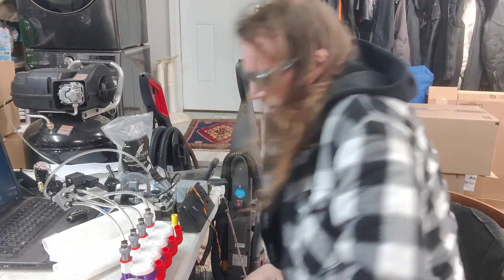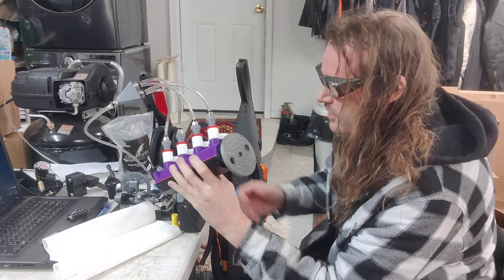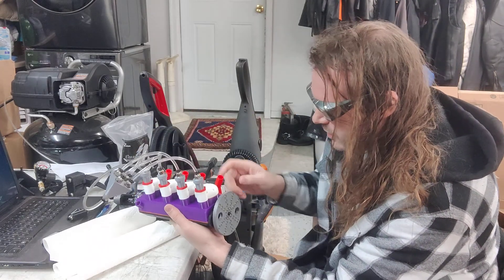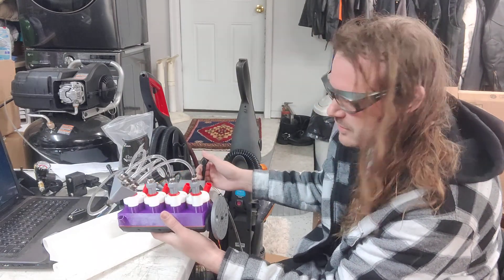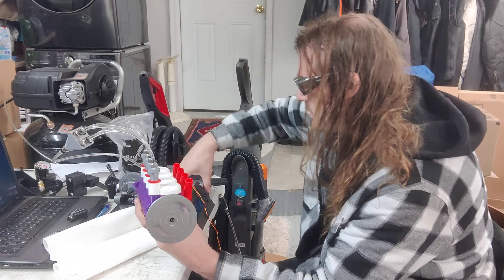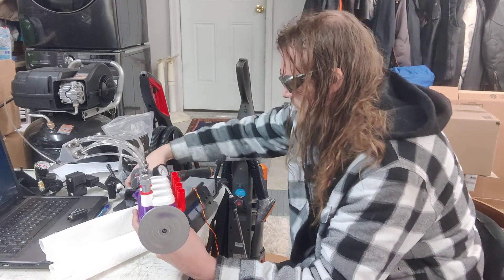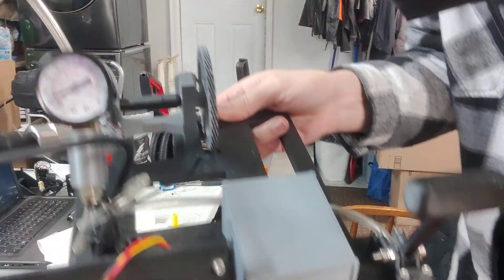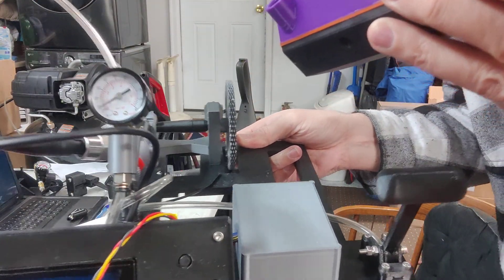I4 Crossplane 4 Stroke 1:2.6 Scale of CBR600 Engine! Maiden Run.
This is (Hopefully) the final design of the I4.  Now there are only a few kinks to work out and also a few more production parts to make before this gets released into the wild so that all of you can print and build one of your own!  I will be releasing a build video along with a Build of Materials and of course all of the STL files so you can print it!